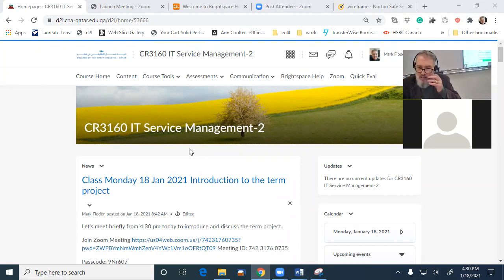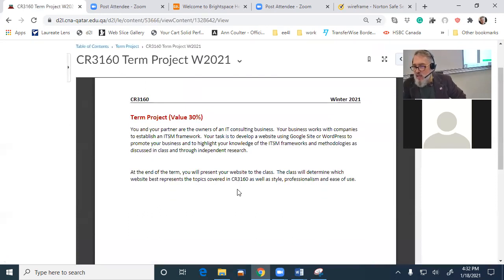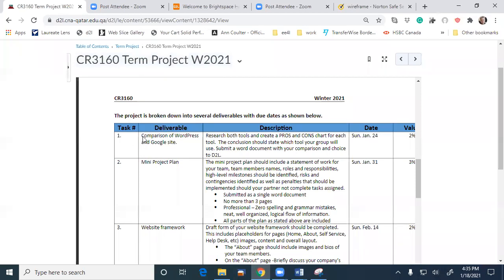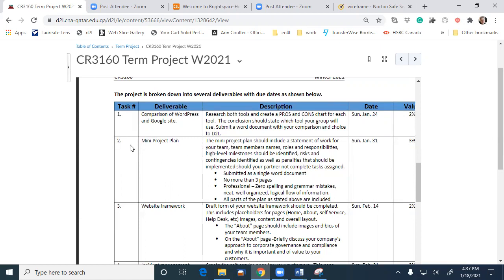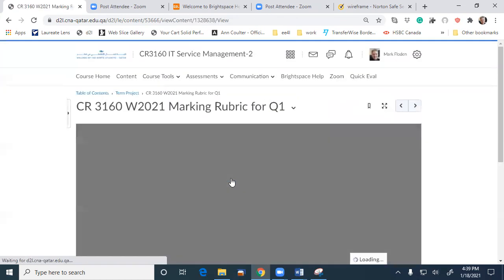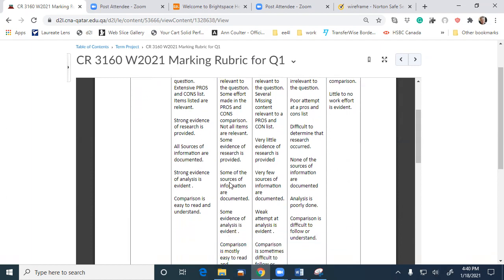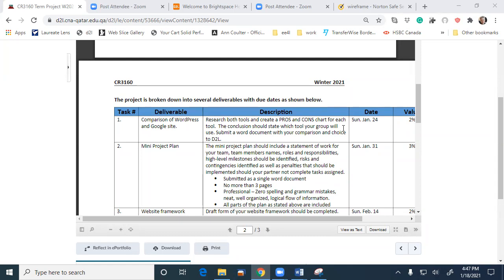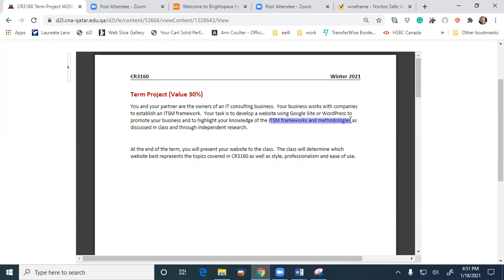CR3160 Section 2 Class 18 January 2021 Introduction to the term project